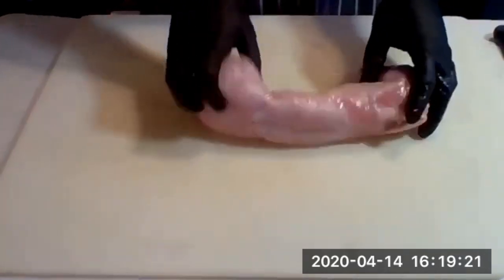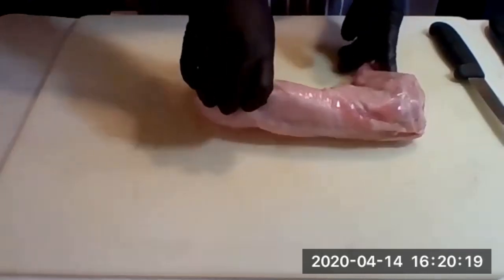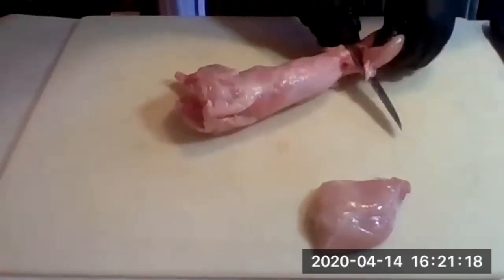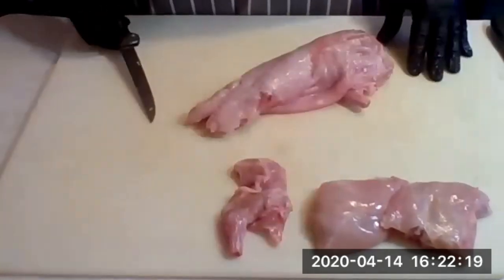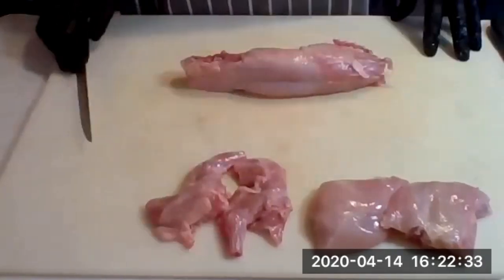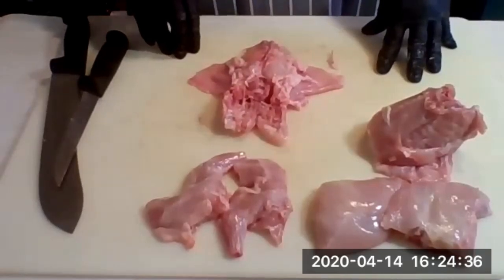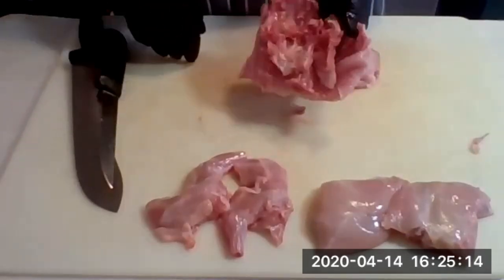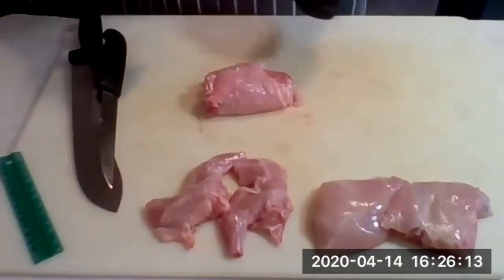Rabbit Butchery (full video)